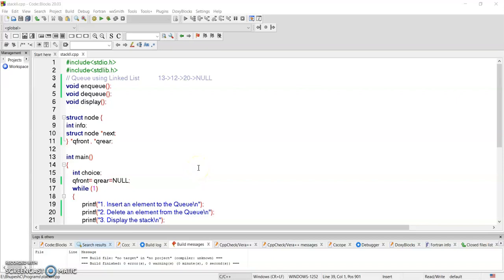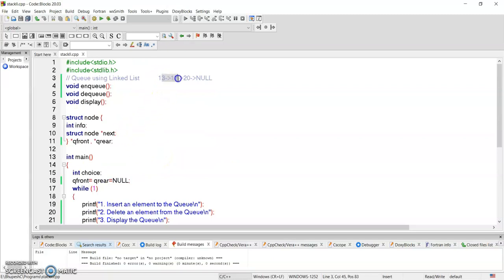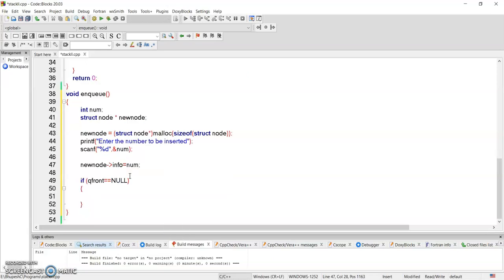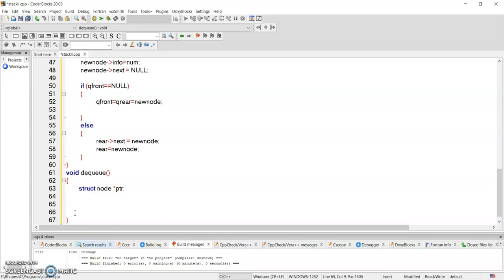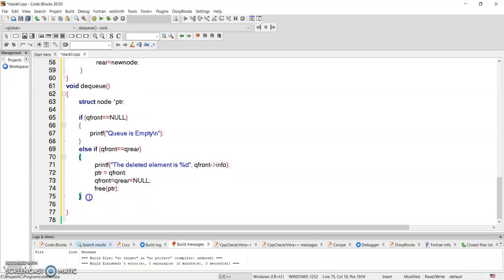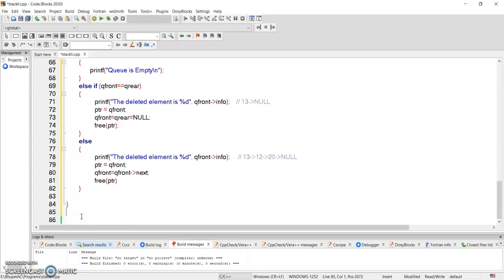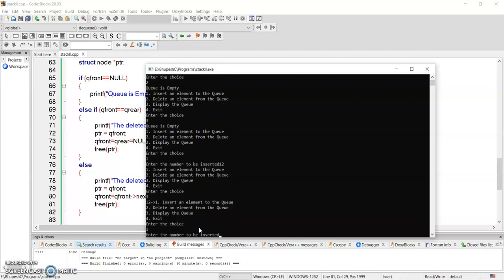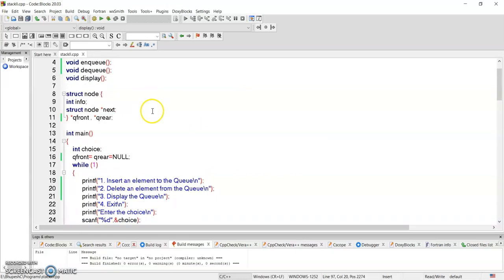Implementation of Queue using Linked List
This video explains the implementation of Queue using Linked List in C programming. It explains the enqueue, dequeue and display functions.